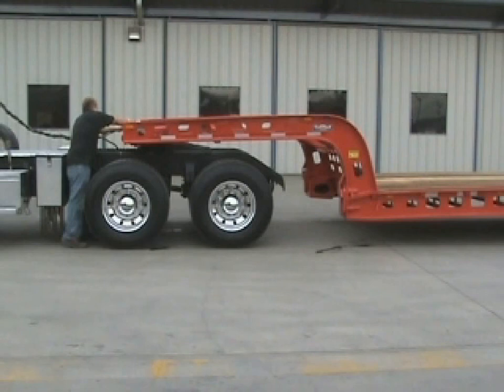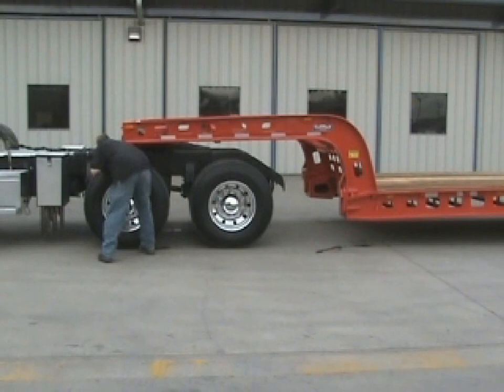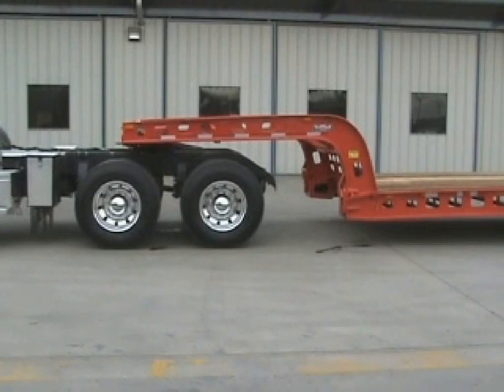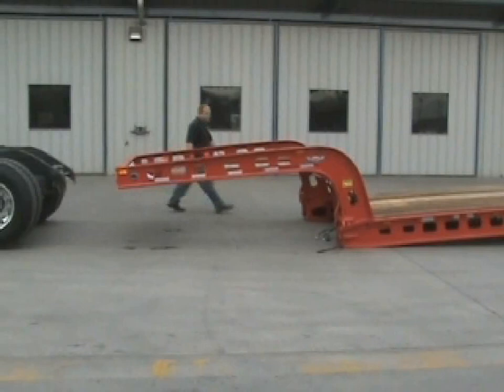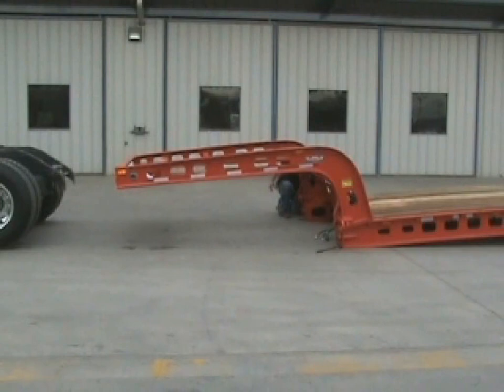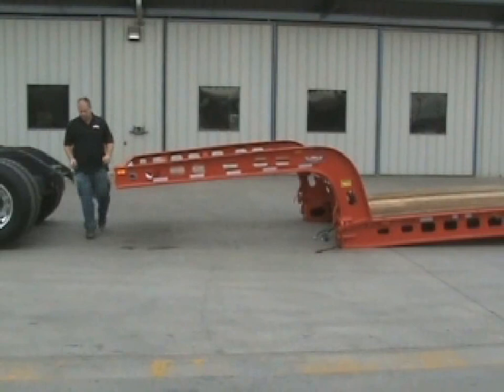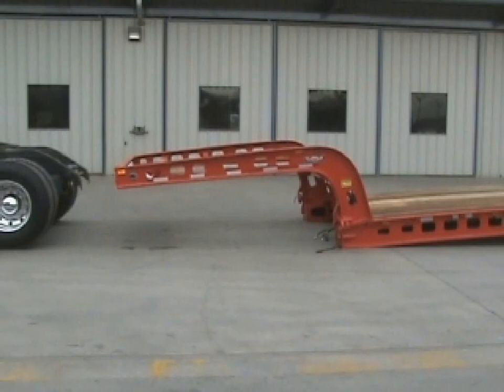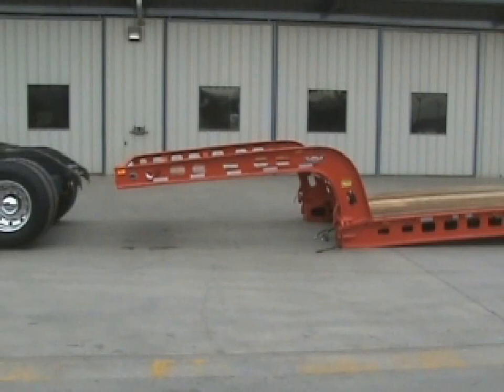Murray Trailer Detachable Gooseneck